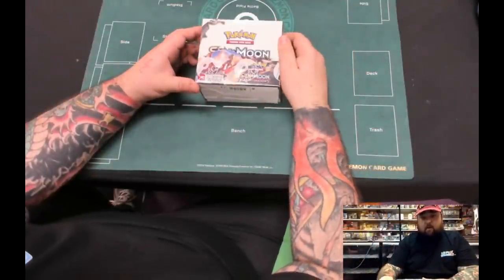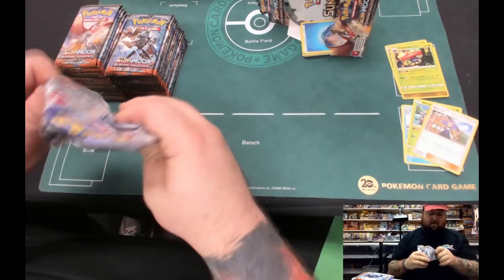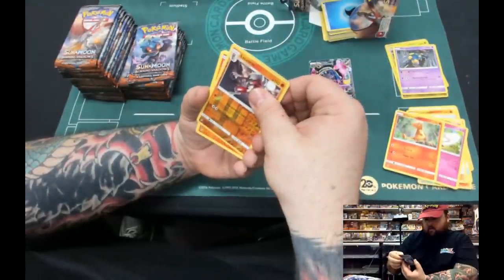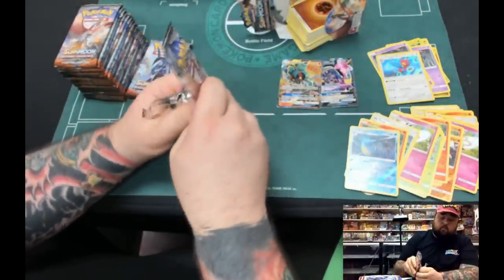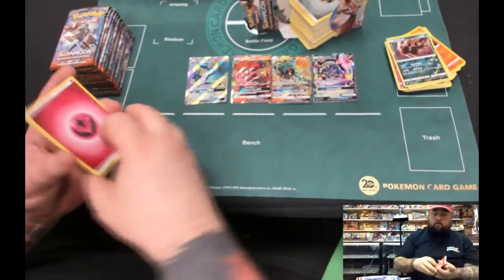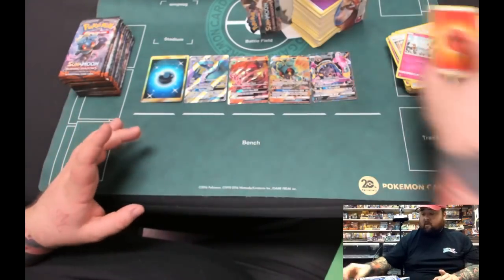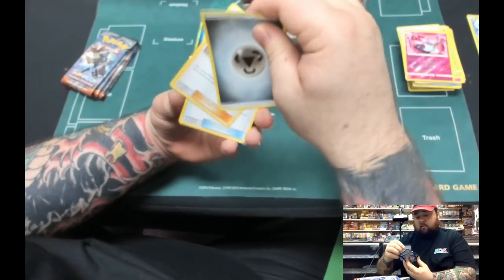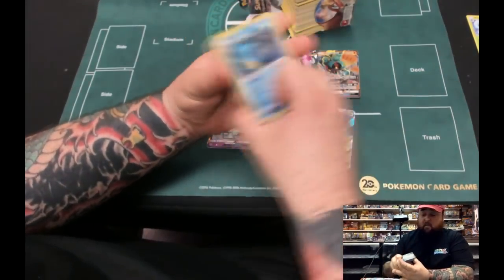Pokemon: Whats in the box 'Early Burning Shadows Box Opening' booster box of burning shadows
Special Early booster box opening of burning shadows Early release.

Credits:
Austin Russell

Filmed & Edited by: Austin Russell
Music Prod. by Phil A @beatmakinmc on instagram & twitter.

Largest selection of TCG Singles in Las Vegas